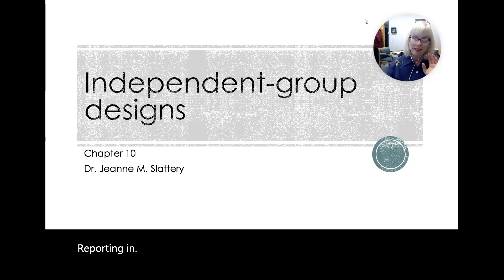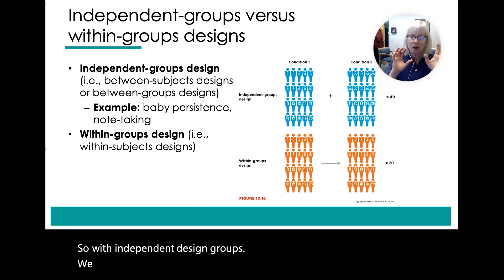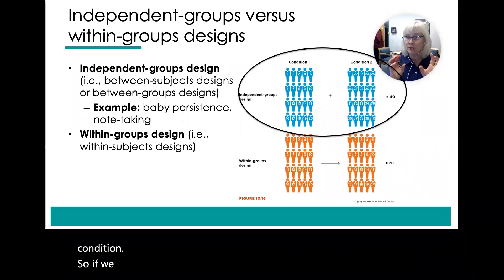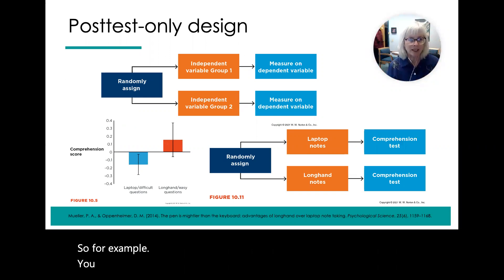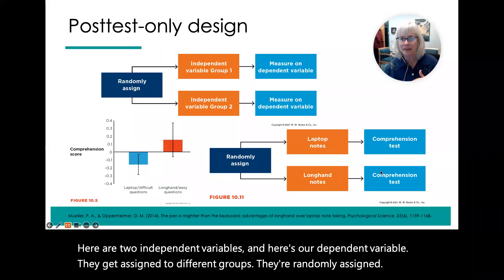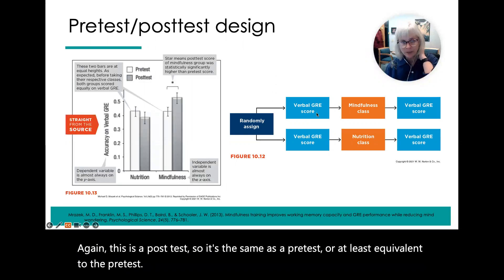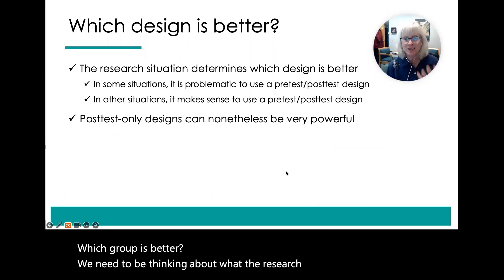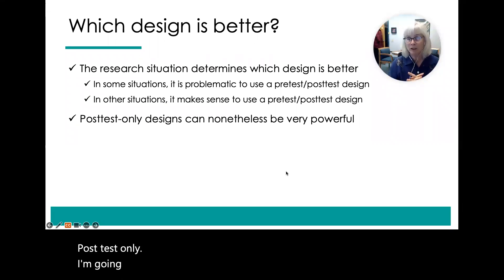10.3. Independent groups designs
Independent groups designs include two kinds of designs: posttest only and pretest/posttest. As throughout this series, these videos were designed to go along with Beth Morling's Research Methods in Psychology text.